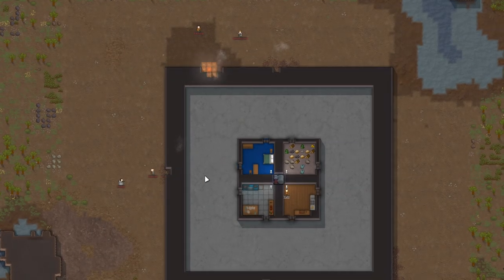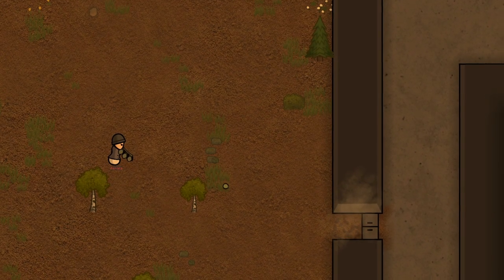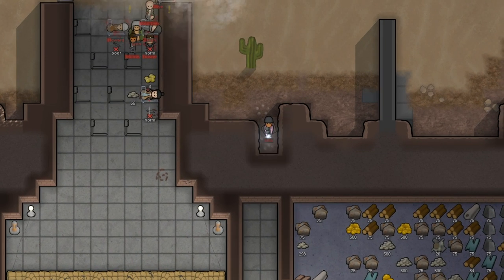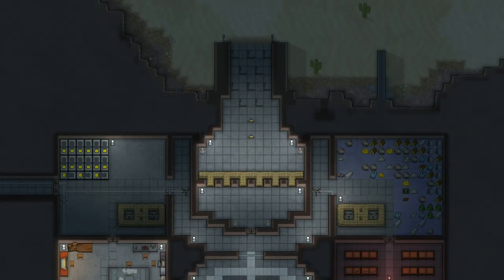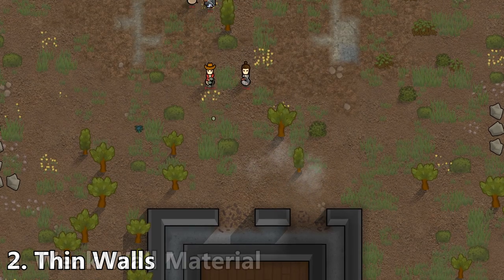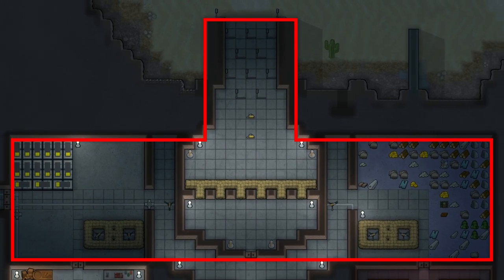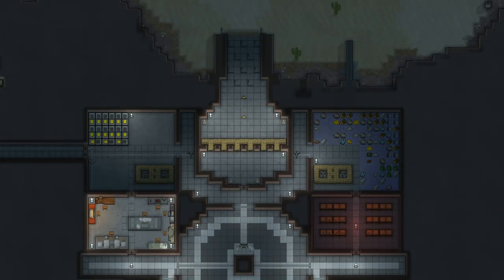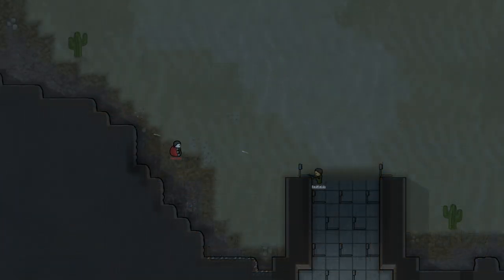Rimworld Guide | Sappers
Rimworld is a sci-fi colony sim driven by an intelligent AI storyteller. Generates stories by simulating psychology, ecology, gunplay, melee combat, climate, biomes, diplomacy, interpersonal relationships, art, medicine, trade, and more.